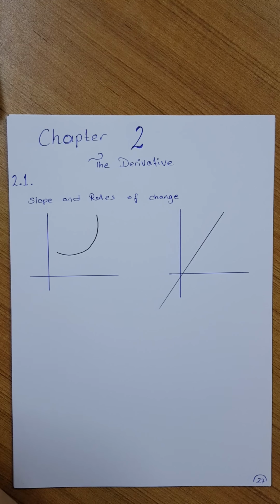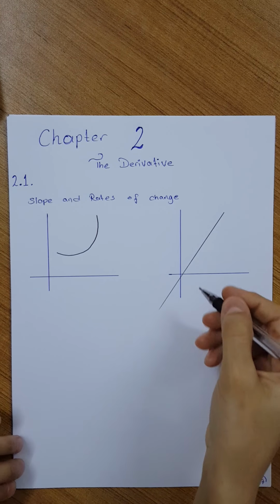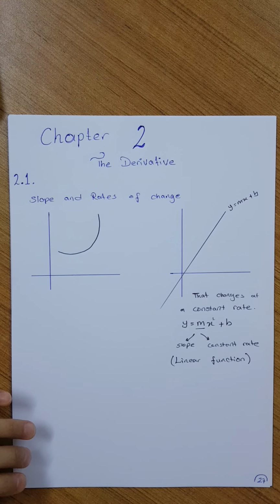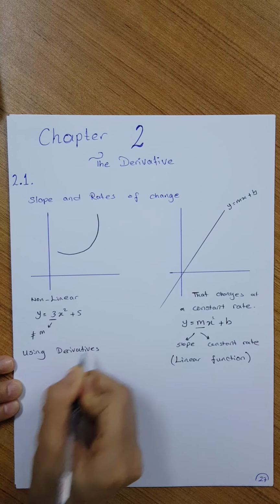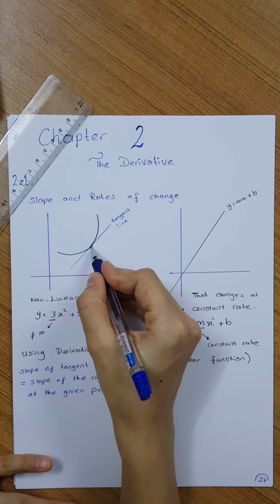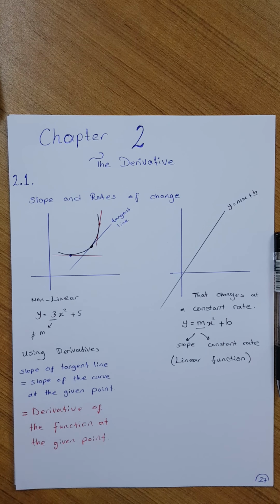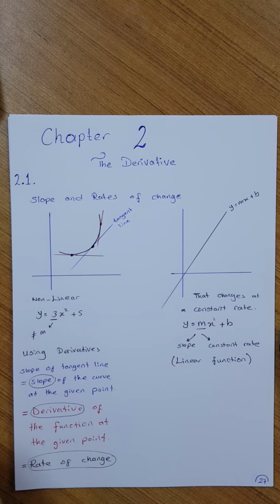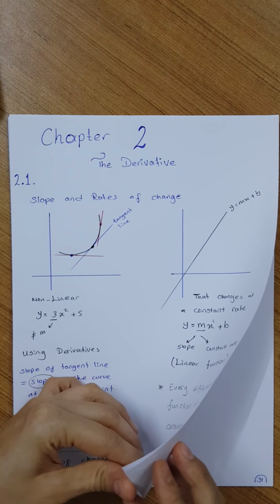2.1 BM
2.1 BM